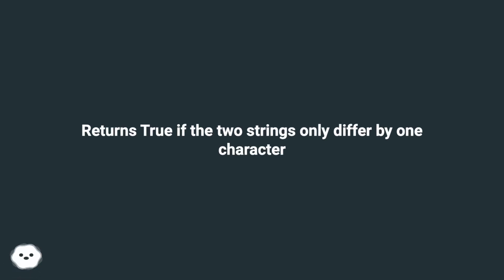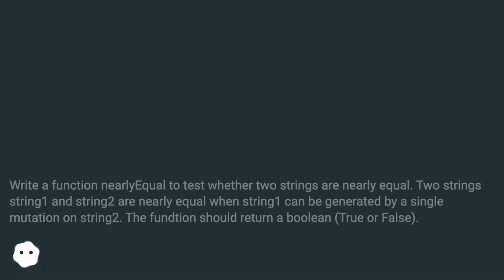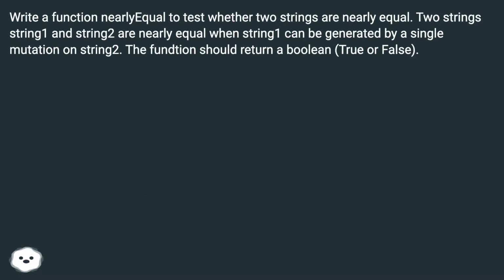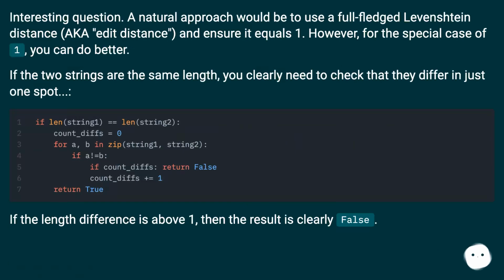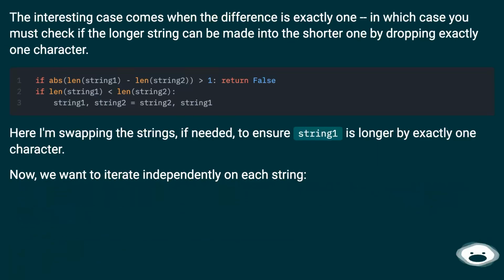Returns True if the two strings only differ by one character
Chapters
00:00 Returns True If The Two Strings Only Differ By One Character
00:33 Accepted Answer Score 13
01:46 Thank you